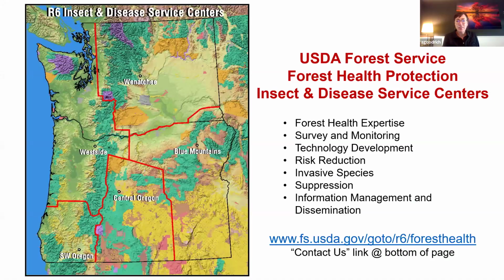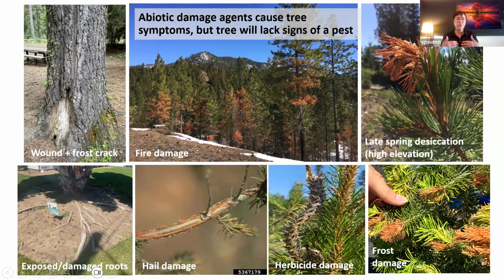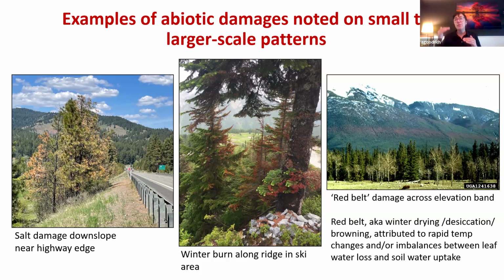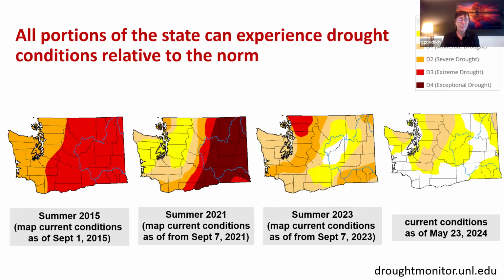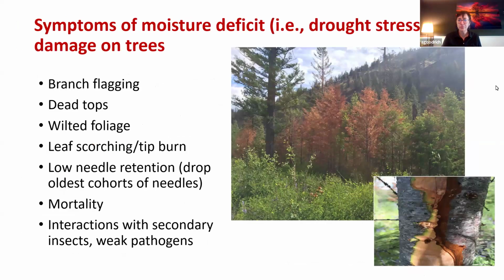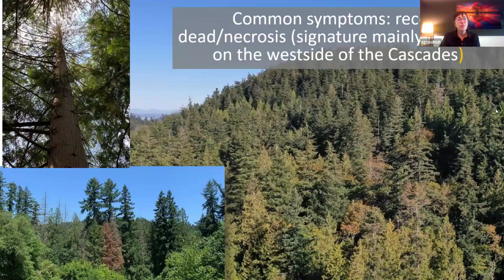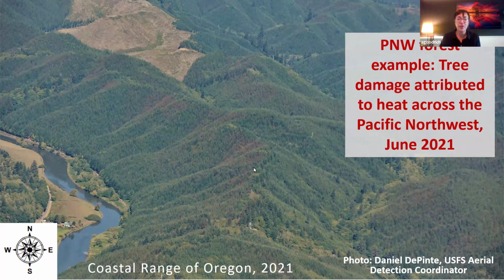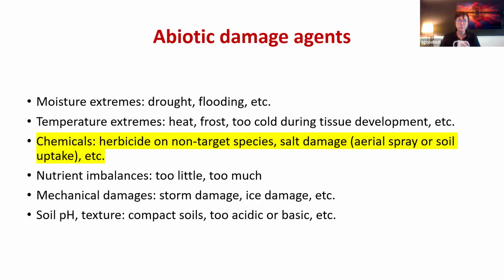Abiotic factors impacting forest health in Washington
Dr. Betsy Goodrich (Forest Health Protection, USDA Forest Service) discusses abiotic factors impacting forest health in Washington. Key points include climate change, drought stress, heat stress, flooding, salt injury, and more!